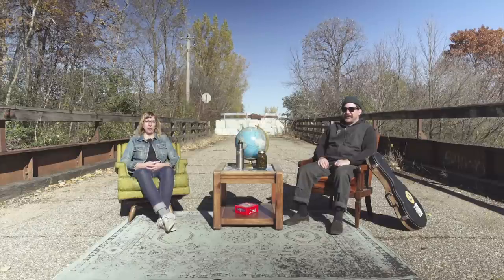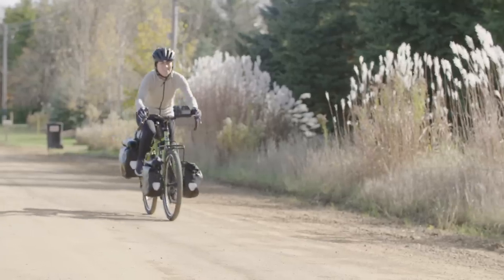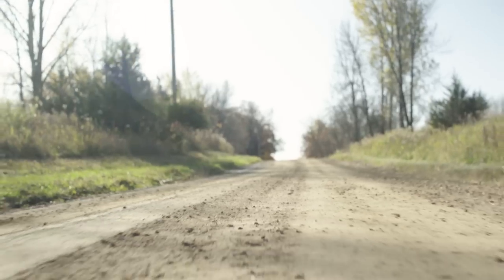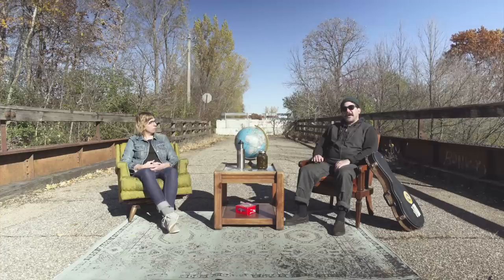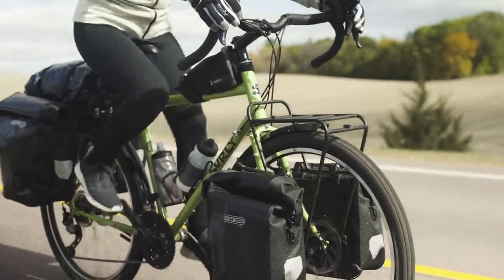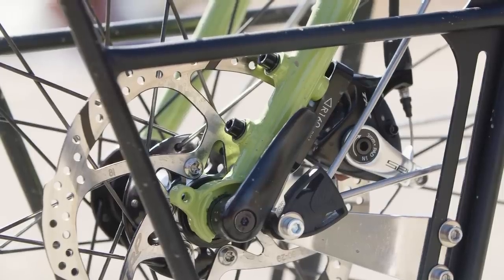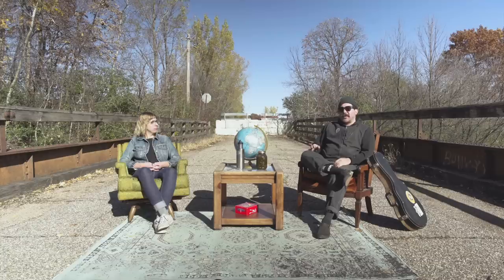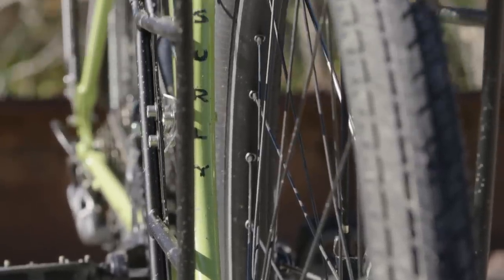Surly Disc Trucker | Gold-Standard Touring Bike | Fully Redesigned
Introducing the fully redesigned Surly Disc Trucker. Our Disc Trucker platform, introduced in 2012, is widely considered one of the best-in-class touring bicycles available. Technology isn’t stagnant, however, and a modern touring bike isn’t meant to remain stationary. With that in mind, we’ve updated the Disc Trucker to ensure it continues to exceed expectations in terms of value, fit, handling, durability, and component compatibility for all-day everyday comfort with all kinds of loads on all kinds of roads.  For more information about the updates head on over